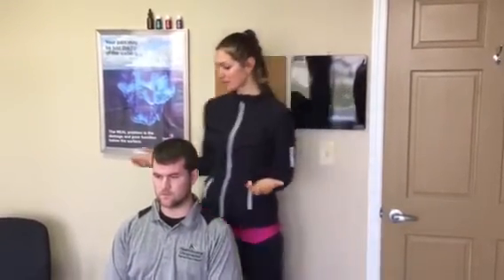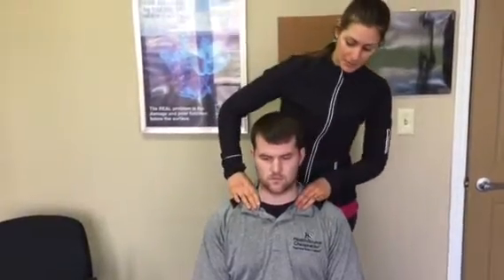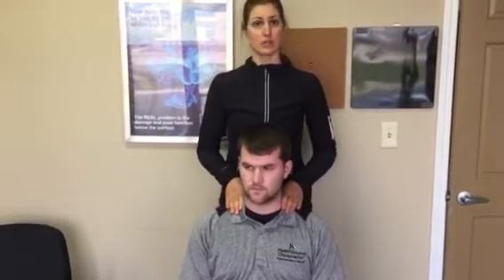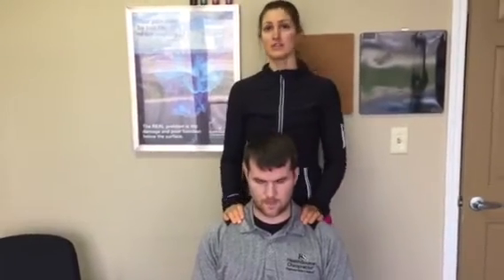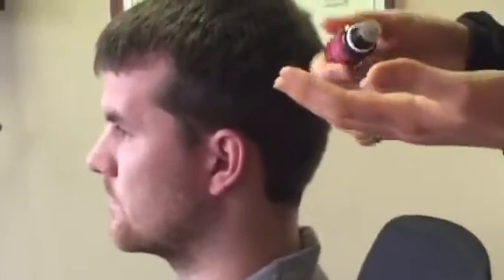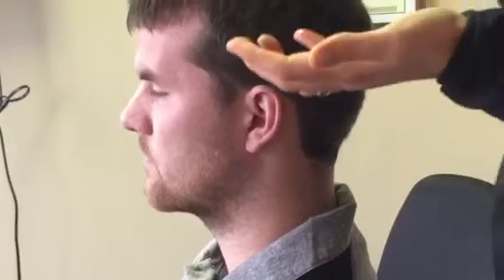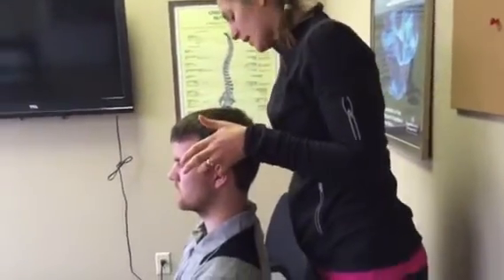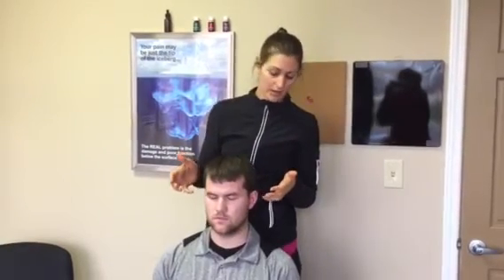Sinus and Drainage Technique Using Essential Oils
Cold and Flu Season can be really hard on our little ones use this technique with essential oils to give them some relief.